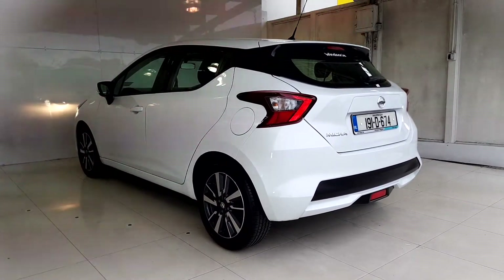191D674 - 2019 Nissan Micra 1.0 SV MY19 4DR 16,495